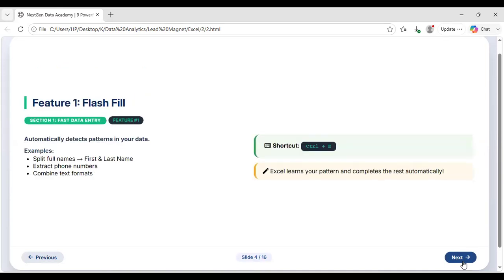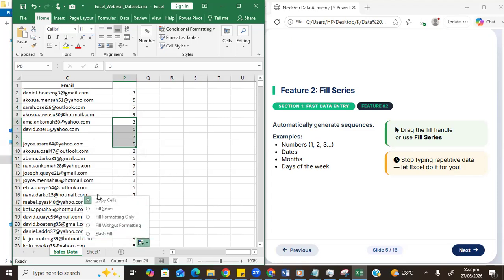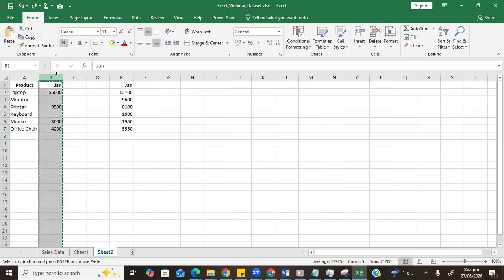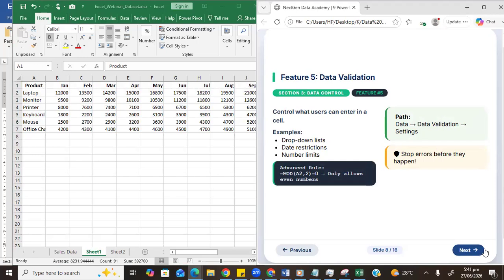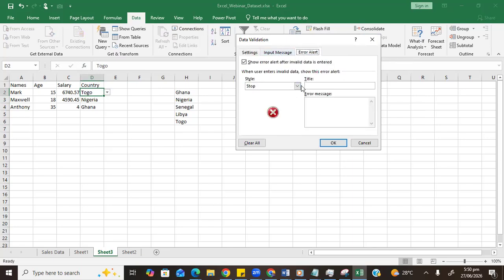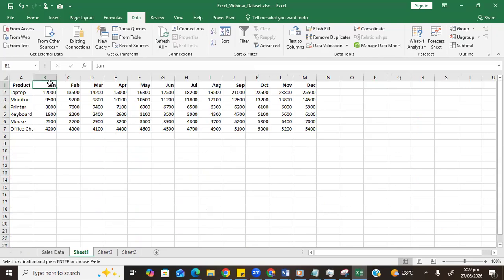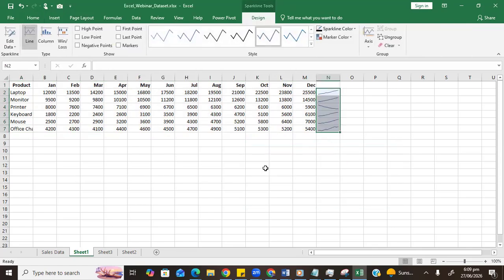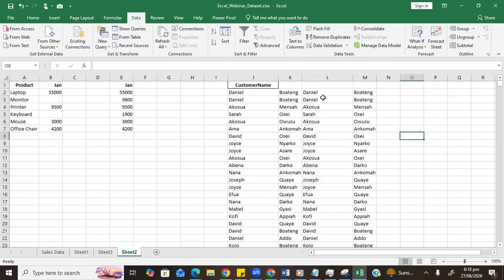9 Powerful Microsoft Excel Features Every Professional Should Know Part 1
Want to become faster and more productive in Microsoft Excel?

In this practical webinar, you'll discover *9 powerful Excel features* that can help you work smarter, analyze data more efficiently, and improve your productivity whether you're a student, professional, business owner, or aspiring data analyst.

✅ Hidden Excel features that save time
✅ Productivity tips for everyday work
✅ Better ways to work with data
✅ Practical Excel techniques used by professionals

Whether you're preparing for a career in data analytics or simply want to improve your Excel skills, this session is packed with valuable insights you can apply immediately.

• Microsoft Excel
• Power BI
• Data Analytics
• Business Intelligence
• Data Visualization
• Digital Skills

📌 *Connect with NextGen Data Academy*